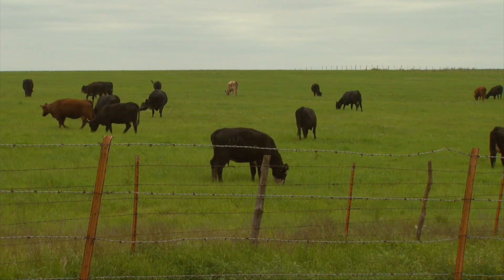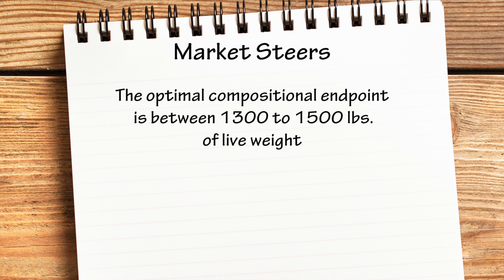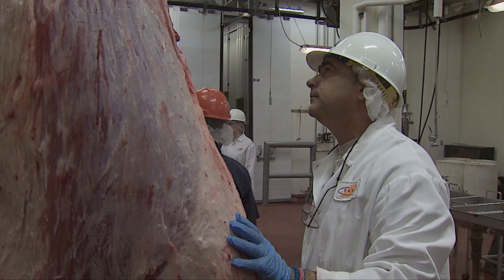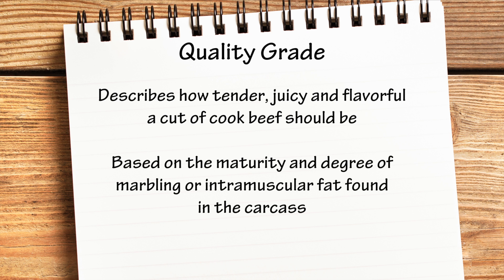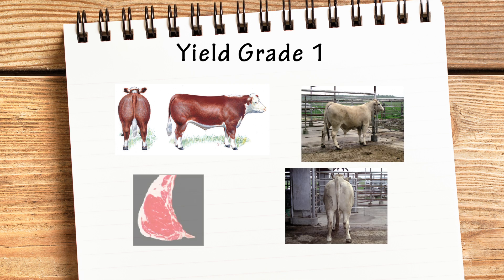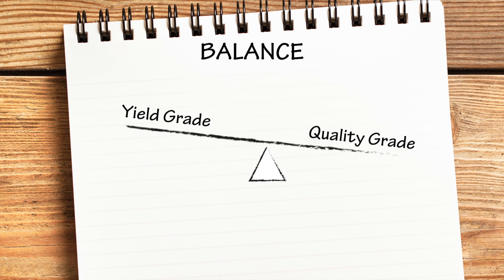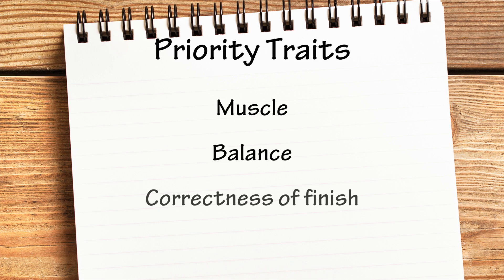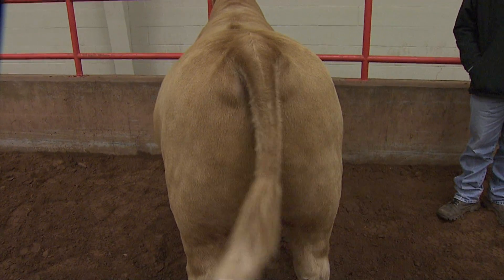Introduction to Market Steer Evaluation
Introduction to market steer evaluation with Dr. Mark Johnson from the Oklahoma State University Department of Animal Science.